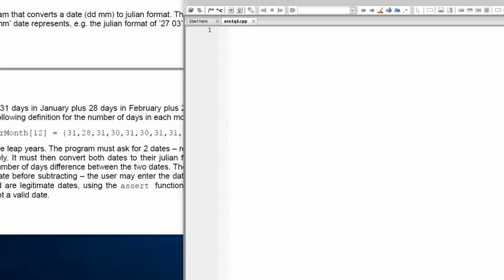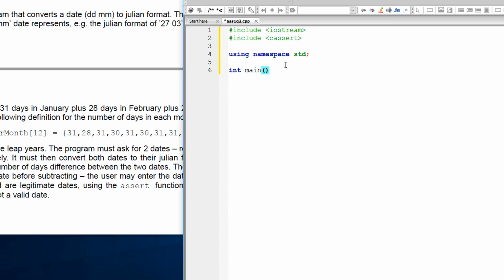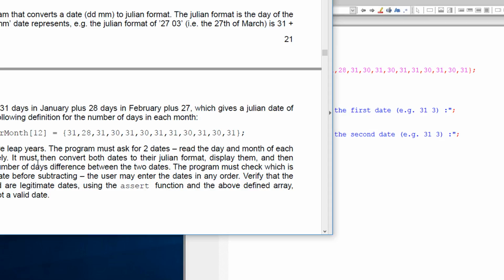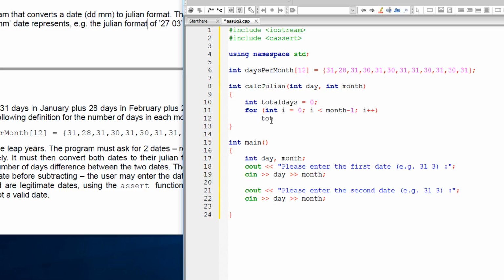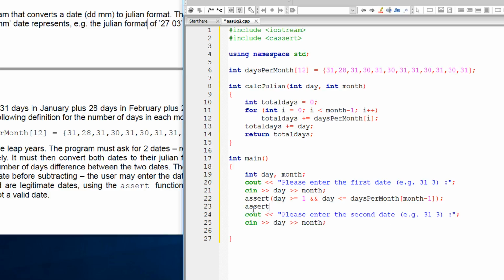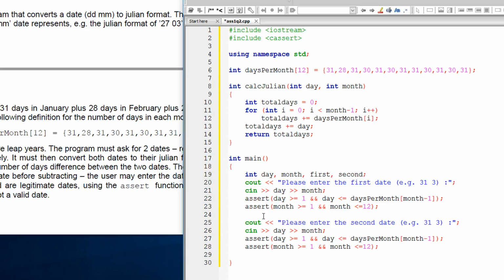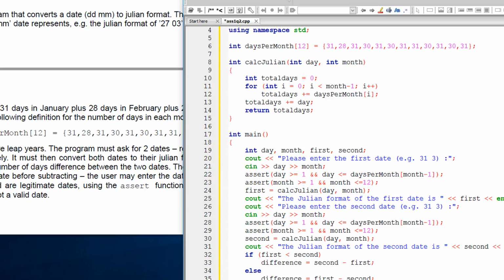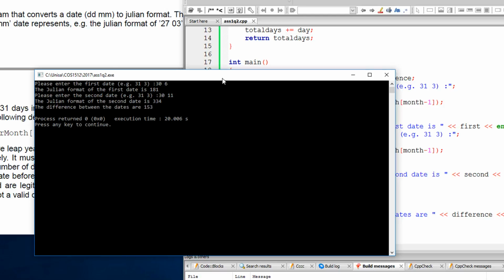COS1512 - 2017 - Assignment 01 - Question 02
An explanation of how I would tackle Assignment 01 Question 02 for 2017 Semester 01